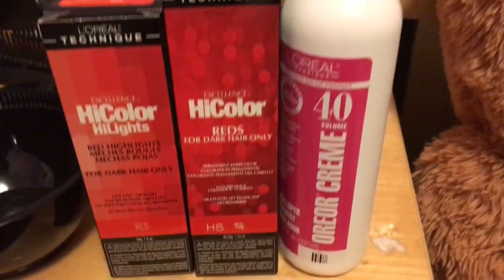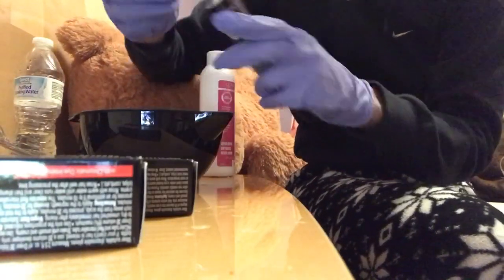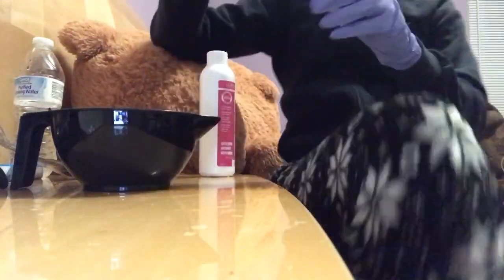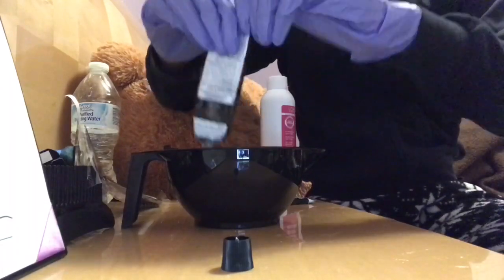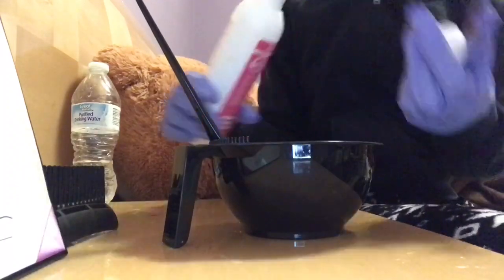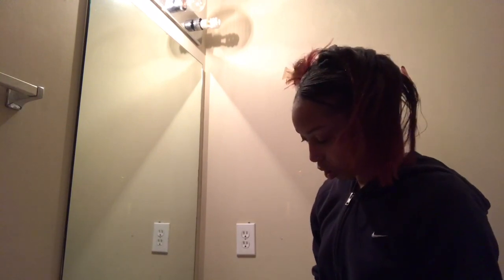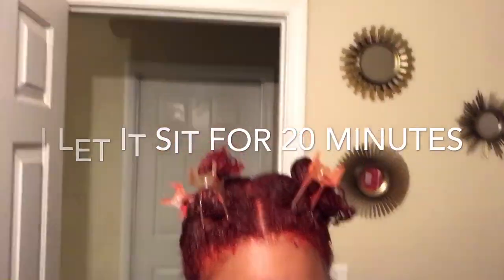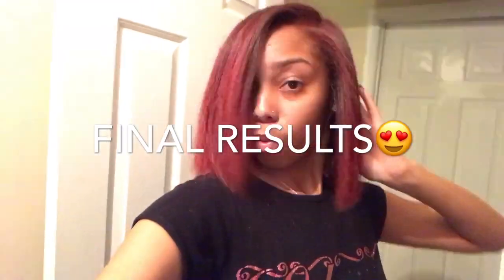HOW TO: DYE HAIR RED WITHOUT BLEACH | L’Oréal hicolor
All products was purchased at Sally’s Beauty Supply!